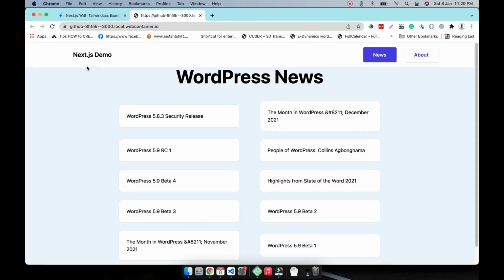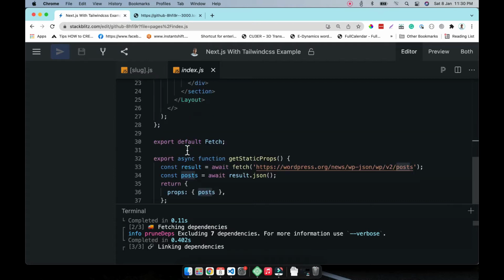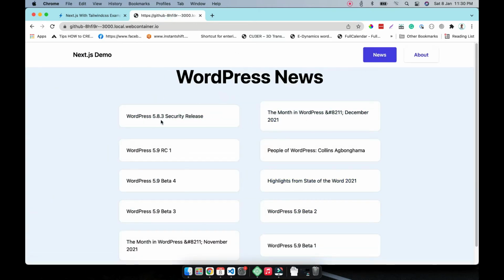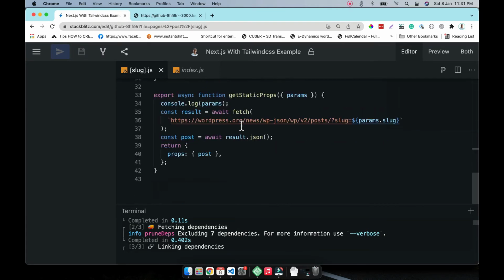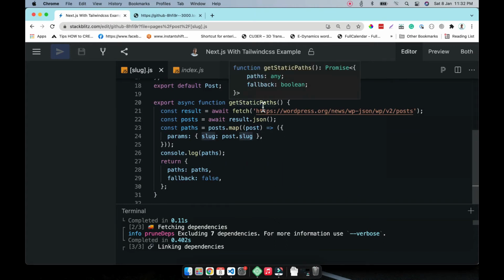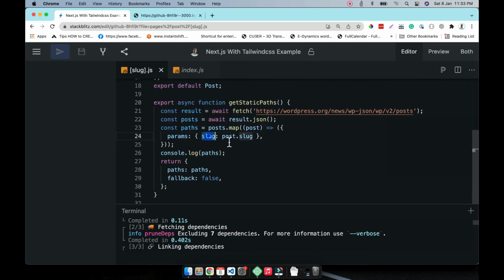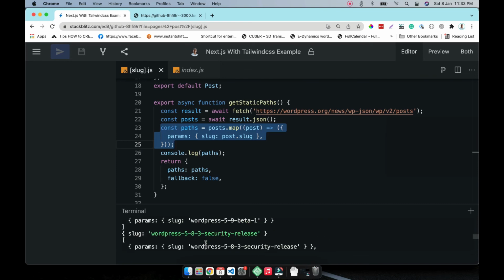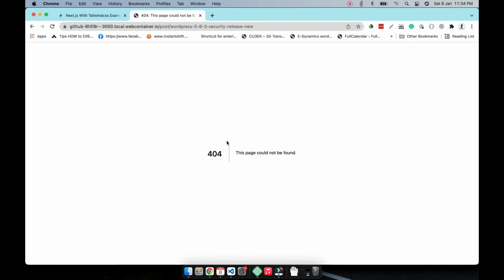getStaticPaths in Next.js - What, Why and How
This quick video explains why do we need getStaticPaths